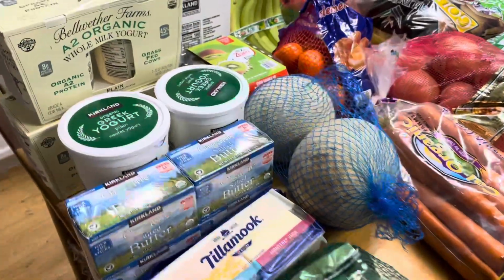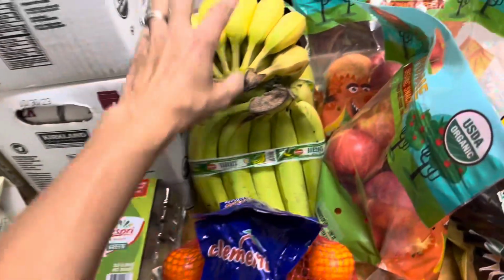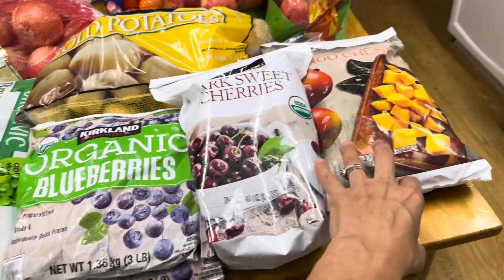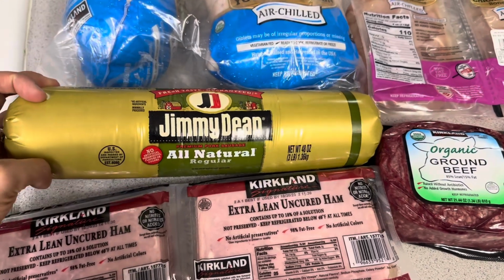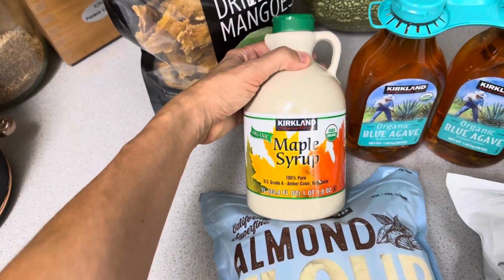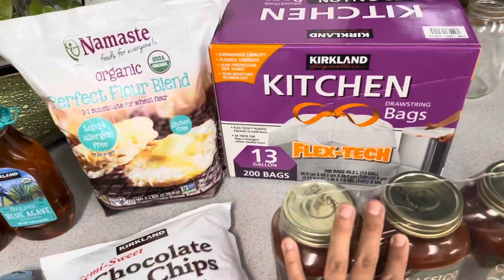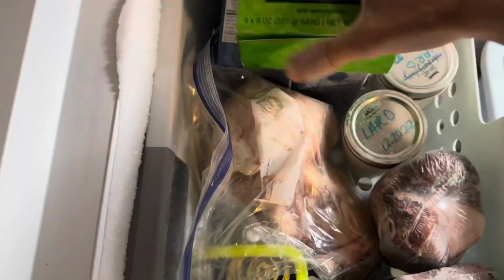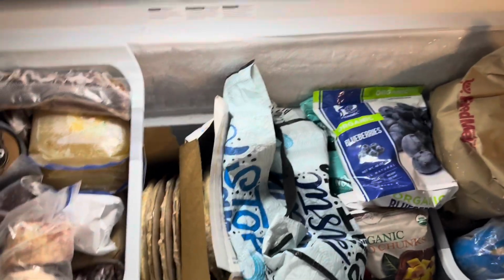BIG COSTCO GROCERY HAUL For my Large Family | Deep Freezer Tour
It's almost Fall y’all and I have a Costco grocery Haul to share with you. This is how I feed my family gluten free whole foods diet.

My Bread Machine

Mountain Rose Herbs for herbal teas and other herbal goods

Thank you all for joining us!!

Facebook Katie Rowe
Facebook Rowes Rising

Shipping Address:
Katie Rowe